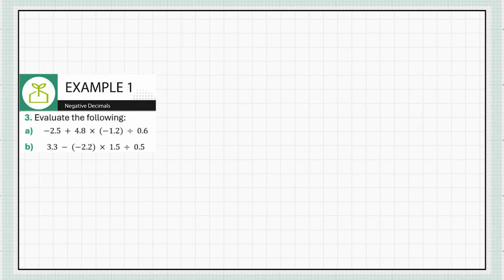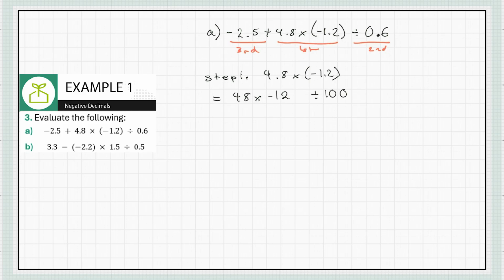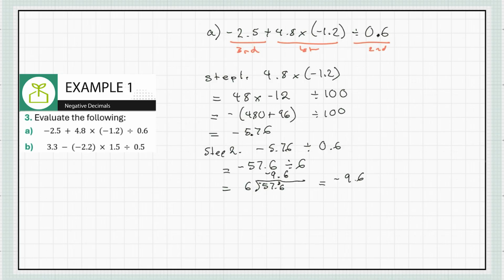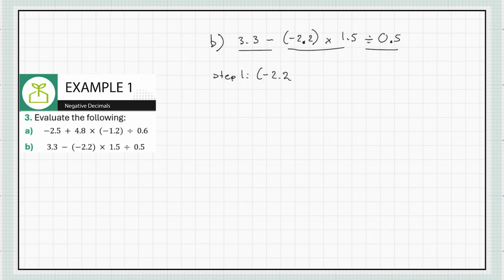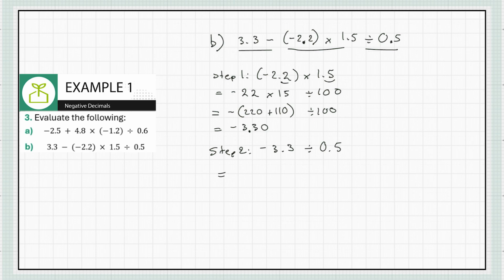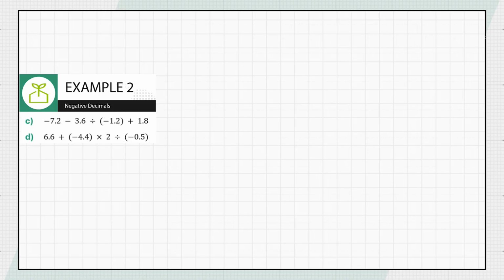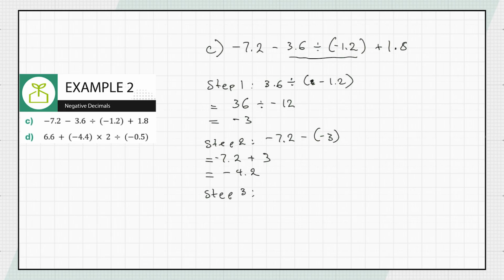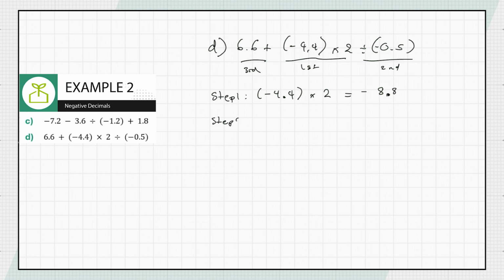Mixed Operations with Negative Decimals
Solve problems involving mixed operations with negative decimals. Learn the correct order of operations, sign rules, and how to manage decimals in multi-step calculations.